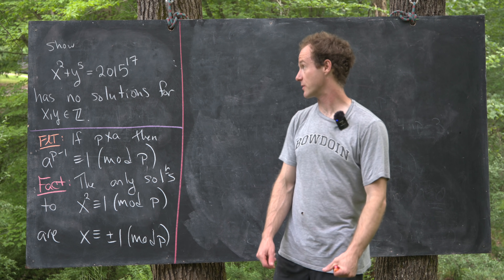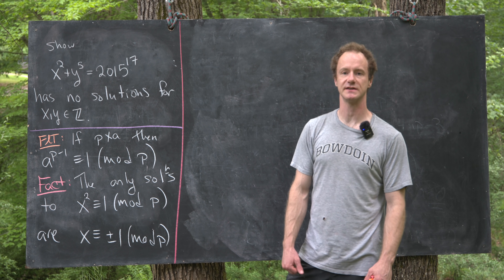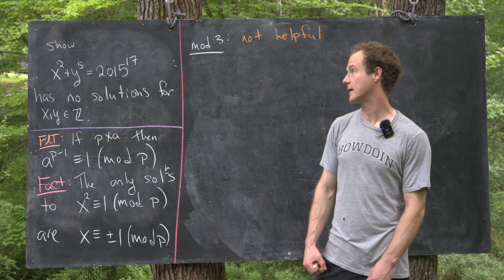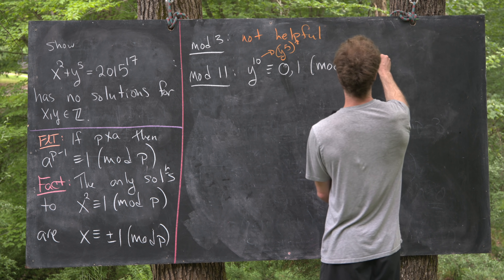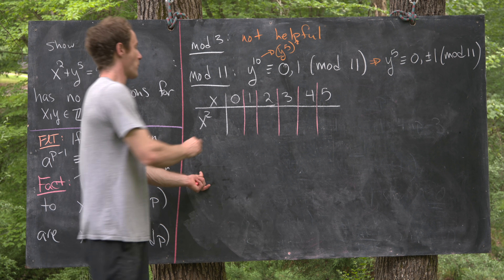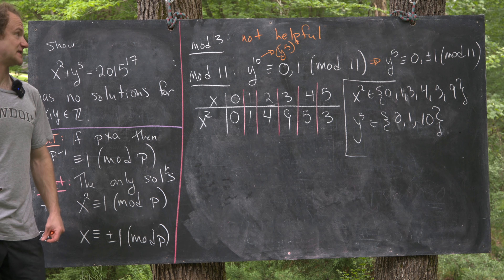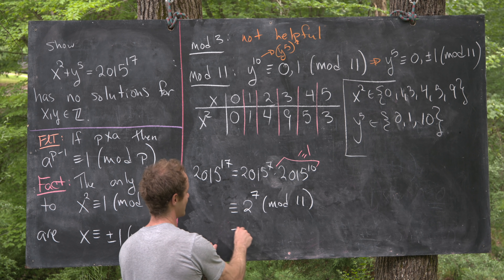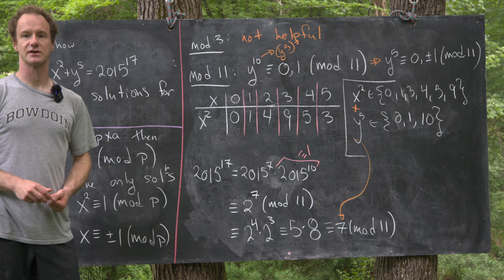from a simpler time...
We look at a nice number theory problem from 2015.

Differential Forms: